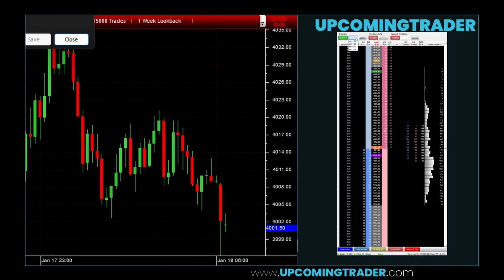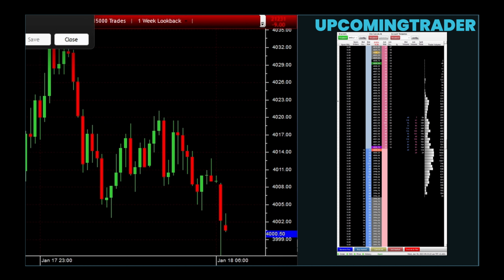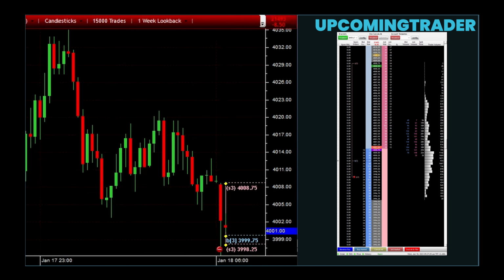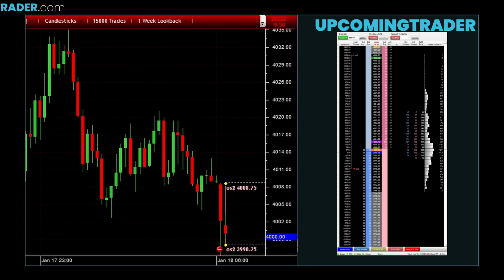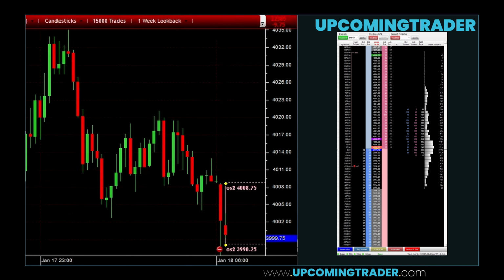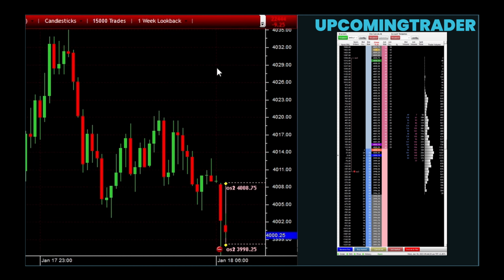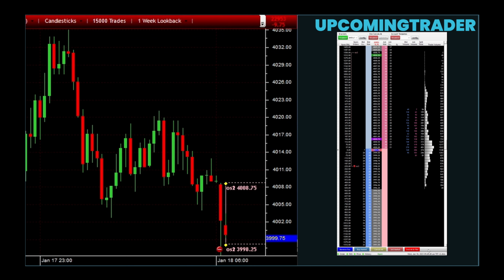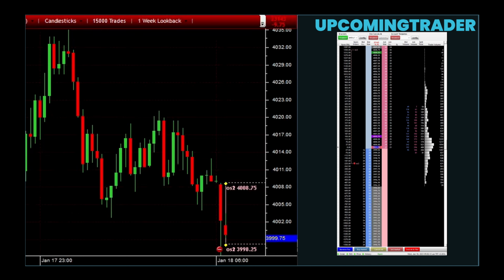What Is Volume Indicator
Welcome to an insightful journey into one of the most crucial aspects of trading! If you’ve ever wanted to enhance your trading strategy, understanding volume indicators is essential. These indicators provide a window into market dynamics, revealing the intensity of trading activity behind price movements. By grasping how volume works, you can gain a significant advantage in predicting future price trends. Are you ready to unlock the secrets that volume indicators hold?